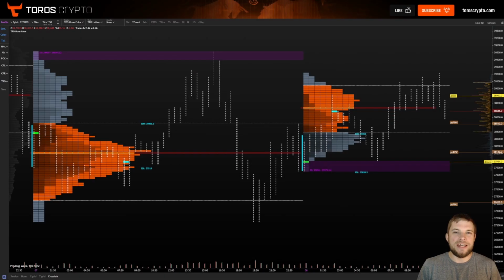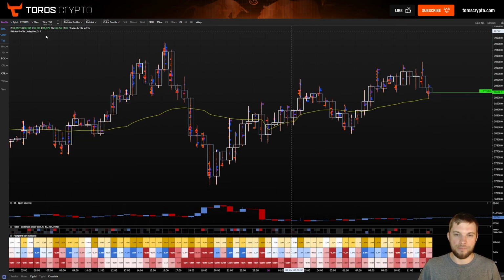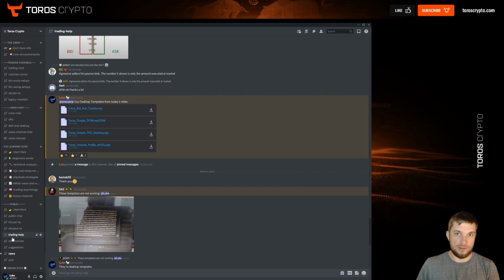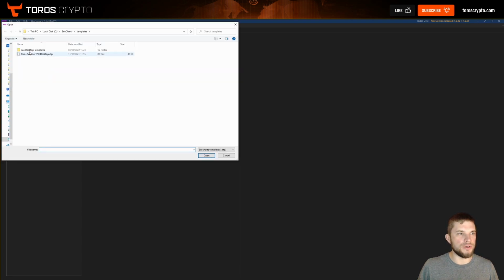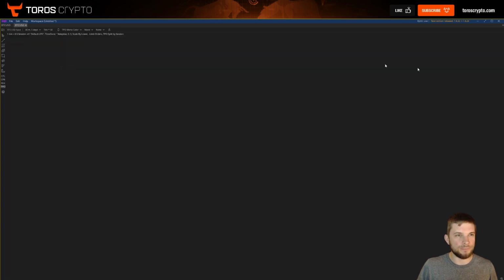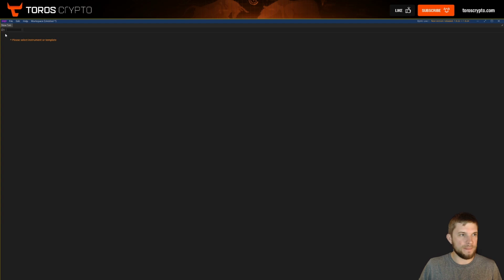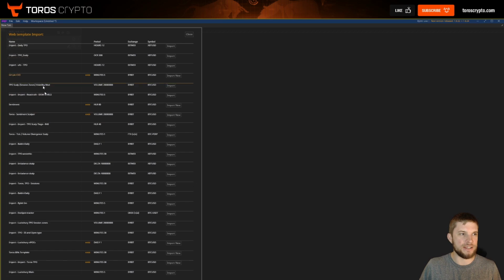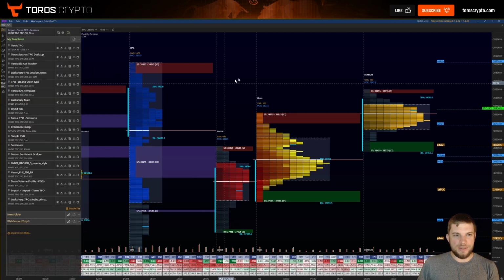Exo Charts Desktop Pro - Import Templates Tutorial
Get up to $4100 Bonus when you deposit and trade on Bybit
+ EXCLUSIVE 100% off all maker fees for a minimum of 30 days